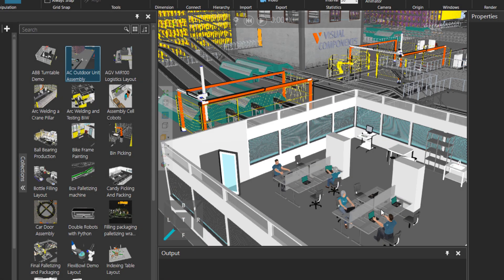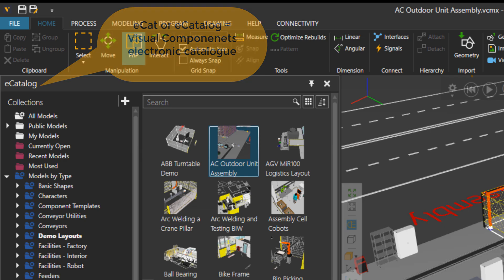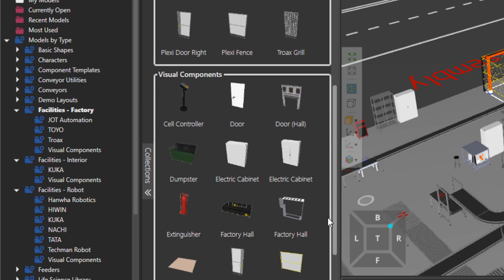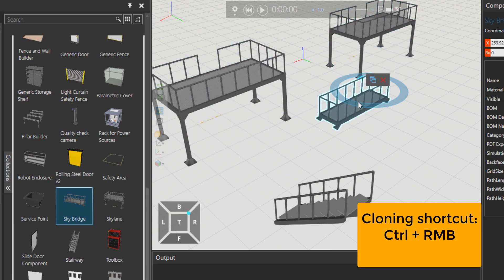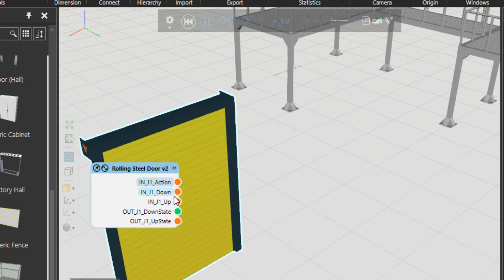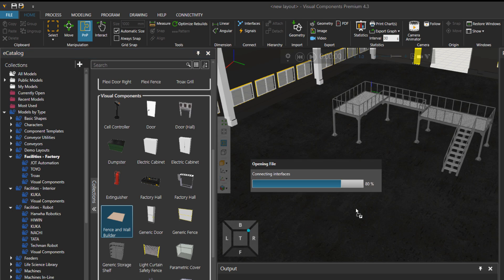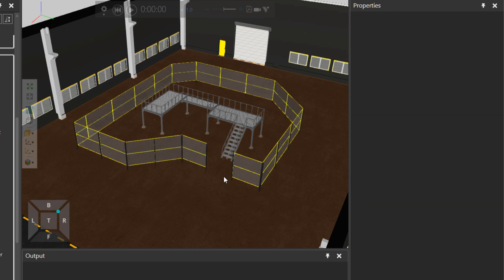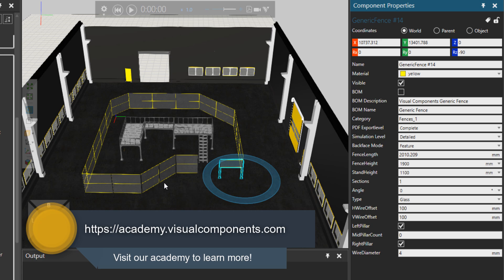eCatalog Factory Facilities – An Overview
The eCatalog consists of different components categorized by type as well as by the manufacturer of the product. This video shows how to locate collections in eCatalog panels related to factory facilities.